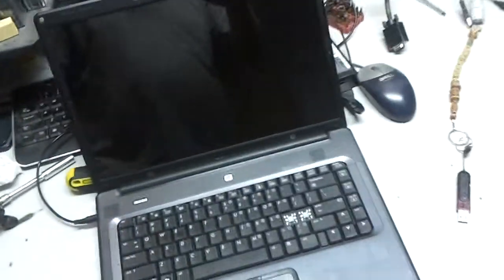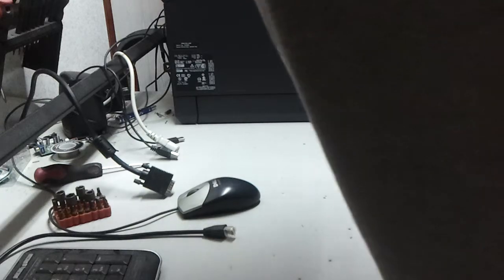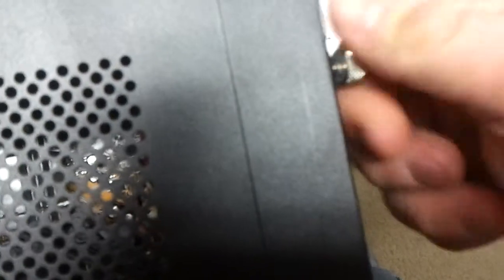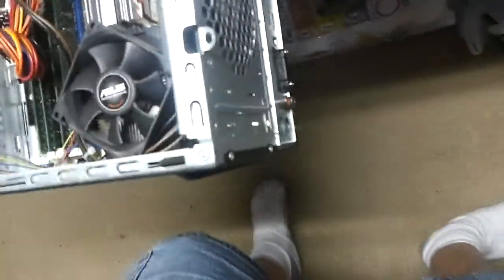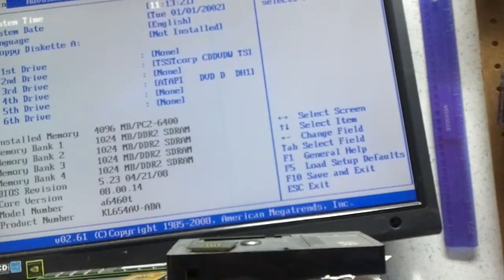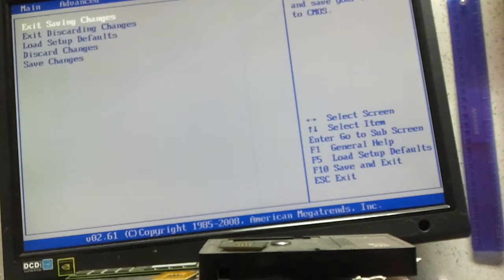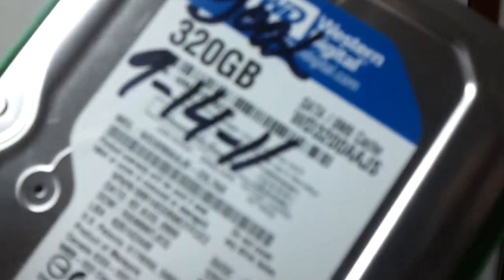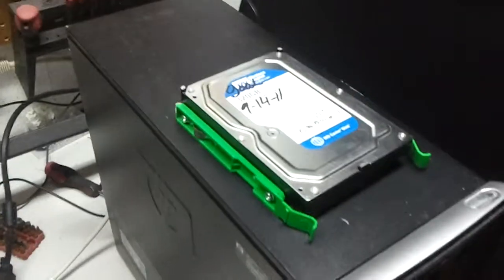Repairing Computers With Mike: Core 2 Duo HP Pavilion Part 1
This is the beginning the repair of the 2nd of the three gloss black HPs I have.